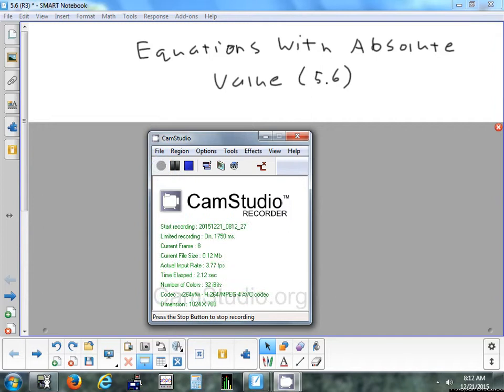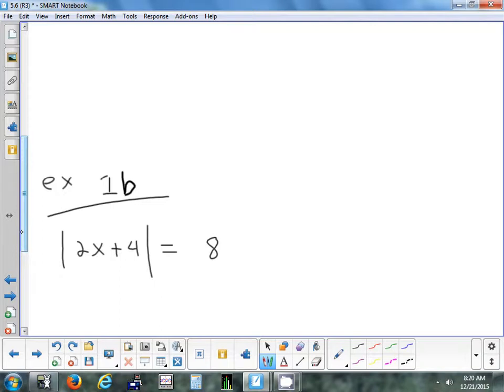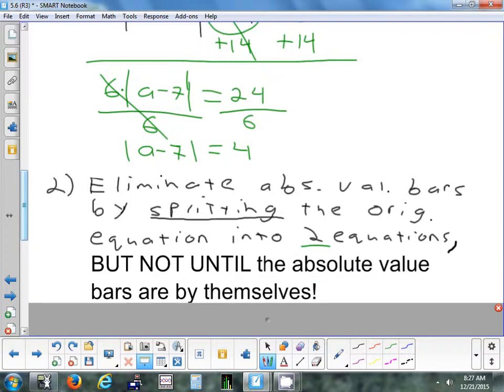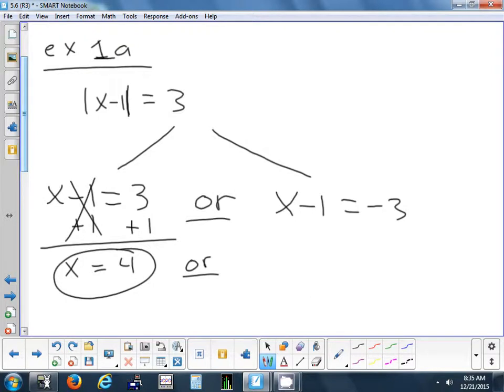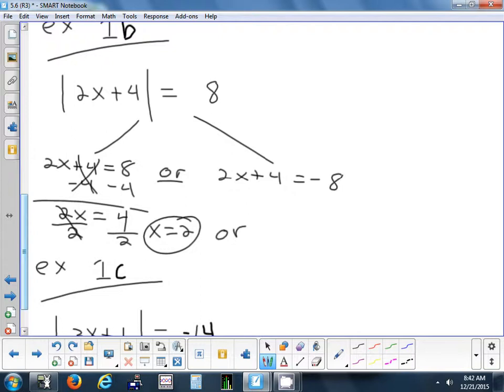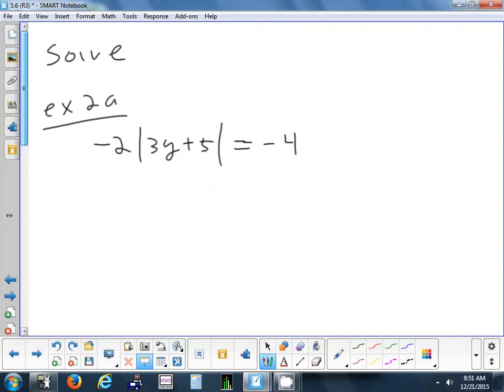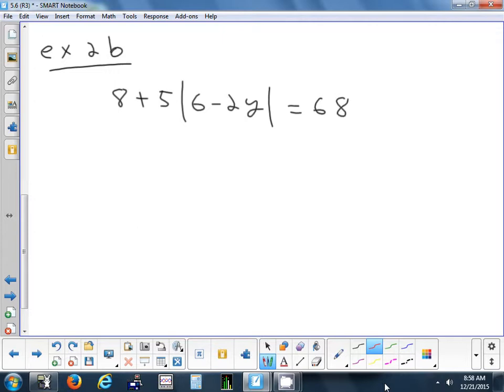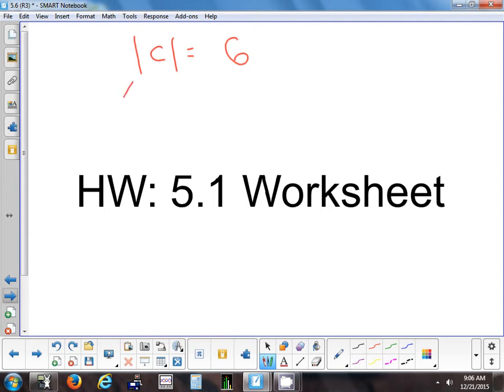5.6 Solving Absolute Value Equations 12-21-15